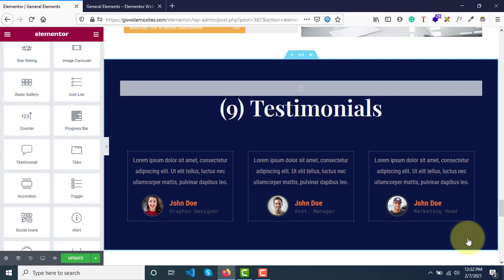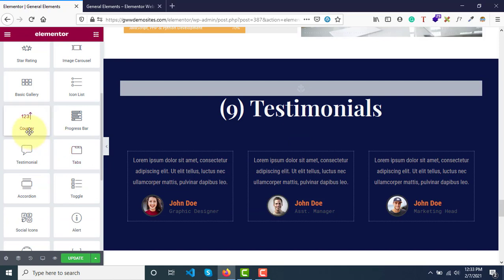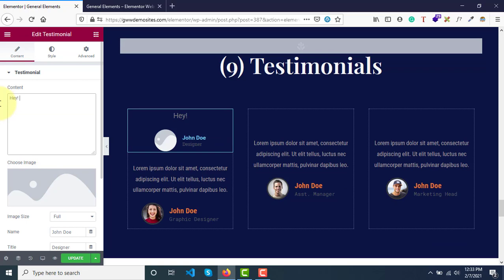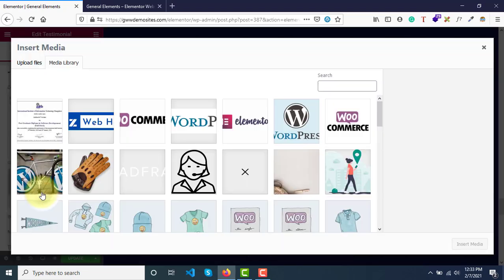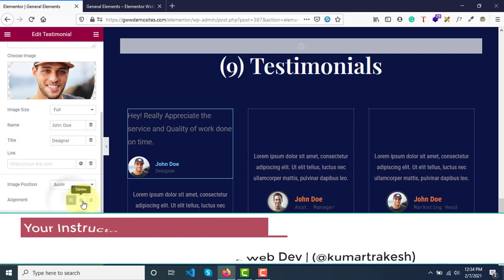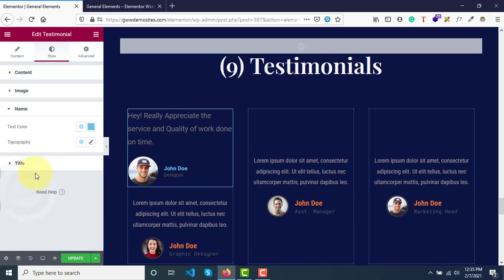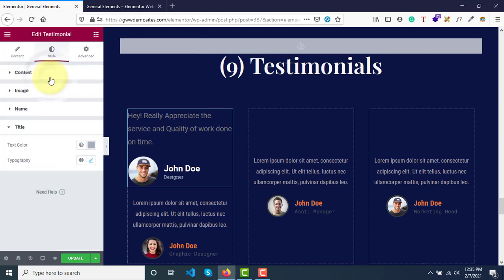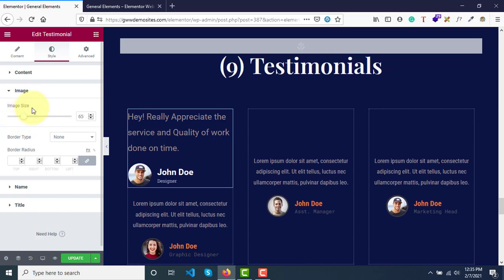Elementor Testimonial Widget | How to add cool Testimonials on your WordPress Elementor Websites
Hey, Awesome ppl! Allow me to show you how easily you can add the Testimonials section to your website by using Elementor Testimonial Widget.
If you are a WordPress Web Developer or a Freelance developer learning this skill is going to skyrocket your web development/freelancing business.

( This video is a part of my Latest course on Complete WordPress Web development, I thought few videos from the course can be Independently consumed by everyone and has to be free so have made a complete playlist of few important topics on Elementor and Its Widgets tutorials )
Timestamps
0:00 - Introduction to elementor Testimonials widget
0:28 - How to insert the elementor Testimonial widget?
0:42 - How to update text and add an image to the elementor Testimonial Widget?
1:28 - How to add links to the elementor Testimonial widget?
1:49 - What are the stylings option available with the elementor Testimonial widget?
3:00 - Advanced options for the elementor Testimonial widget.

You can support our channel and help us create more of these free tutorials for you by opting to buy any of the following themes or plugins when you need one for your projects :)

Get any of my Pro Courses for FREE... :)
when you get software from the below links